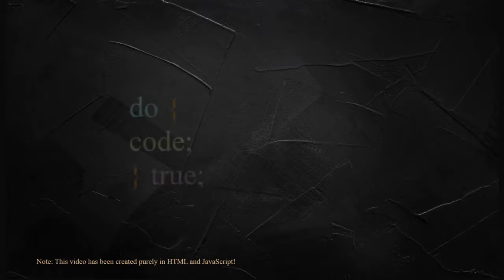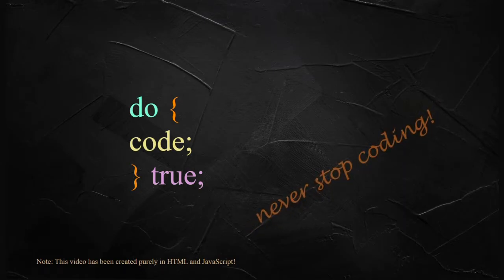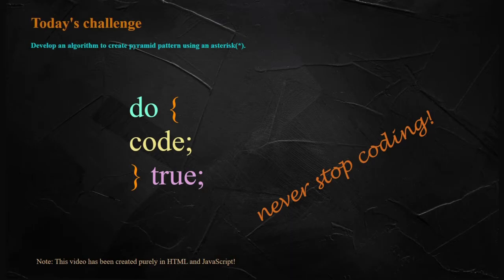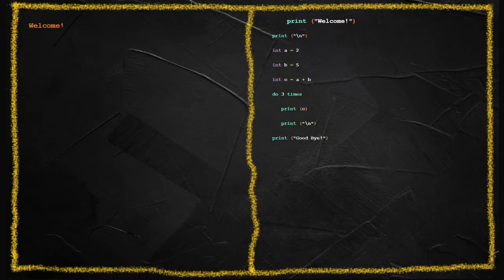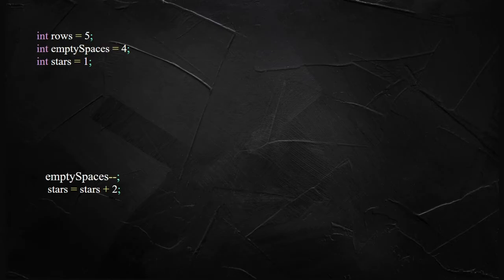Pattern Printing Program - Pyramid - Code Example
In this video, we will take a look at an interesting challenge usually given to those who are just starting to learn programming. Developing an algorithm to print a pyramid of stars.
Programming languages have constructs for repeating a set of statements, also called a block, a certain number of times.
To accommodate such cases programming languages have constructs for repeating a loop until some condition changes.
Some variations test the condition at the start of the loop while others test it at the end.
To understand the working of loops and to control the execution of some statements while skipping others within the loop, many programming courses use the examples of building various shapes by printing characters from within the body of a loop.
In this example, we will take a quick look at how to print a pyramid using the * character by using a FOR loop.
If we do not use loops, a simple solution to the problem would be to use 5 print statements in sequence to show a 5 level pyramid.
Each subsequent statement will increase the number of * characters being printed.
Using the same technique, if the pyramid height is 10 lines, we will have to use 10 subsequent print statements to show a 10 level pyramid.
It is obvious that this is not an efficient solution for solving problems that have repetitive sets of statements to be executed for problems involving a large number of repetitions, such as printing a 60 level pyramid.
In programming, a for loop is a control flow statement for specifying iterations, which allows code to be executed repeatedly.
A for-loop has two parts: a header specifying the iteration, and a body which is executed once per iteration.
The header often declares an explicit loop counter or loop variable, which allows the body to know which iteration is being executed.
For loops are typically used when the number of iterations is known before entering the loop.
If we are to build a solution using FOR loop construct to show a 5 level pyramid, simplest description would be that we will print a * character in the first iteration and will be increasing the number of * characters in each subsequent line until we have printed 5 lines.
However, it is not that simple because in addition to repeating a statement 5 times, we also have to manipulate the number of * characters being shown in each repetition, or iteration as we call it in programming.
In the first iteration, we have to print a * character but also leave some empty spaces before it, so that it eventually shows at the tip of a pyramid when all the iterations have completed.
For a 5 level pyramid, we have to leave 4 empty spaces before we print the * character in the first iteration.
In the second iteration, we will  leave 3 empty spaces and print 3 star characters.
In the third iteration, 2 empty spaces and 5 star characters.
In the fourth iteration, 1 empty space and 7 star characters.
And yes, the last iteration will have no empty spaces in the beginning and will print 9 star characters.
That would be the end of our loop.
I am sure you see a pattern here in at least 2 distinct actions.
The number of empty spaces are decreasing by 1 in each iteration.
The number of * characters are increasing by 2 in each iteration.
We will have to manage this in our algorithm inside the FOR loop.
To manage these two actions in each iteration, we will need two variables that will hold the number of empty spaces to leave and the number of * characters to print.
By initializing these two variables before the beginning of the first iteration and by incrementing and decrementing them properly at the end of each iteration will allow us to achieve our goal.
In this case, the height of the pyramid, or in other words, the number of lines we want to print is 5, our empty spaces variables will be initialized with 4 for the first iteration.
This variable will be reduced, or as we call it decremented in programming, by 1 at the end of each iteration.
The number of * characters printed in the first iteration is 1, our number of characters variable will be initialized with 1 for the first iteration.
This variable will be increased, or as we call it incremented in programming, by 2 at the end of each iteration.
To relate the initial values of these variables with the number of lines we wish to print, we will initialize the empty spaces variable with number of lines minus 1 so that when we input this function the height of pyramid, our algorithm will appropriately build it by leaving necessary empty spaces from the beginning and adjusting it for each iteration.
We do not need to manipulate the initial value of the second variable as the height of the pyramid has no impact on this variable, this will always be initialized with 1 and will keep on increasing by 2 until the required number of lines are printed.